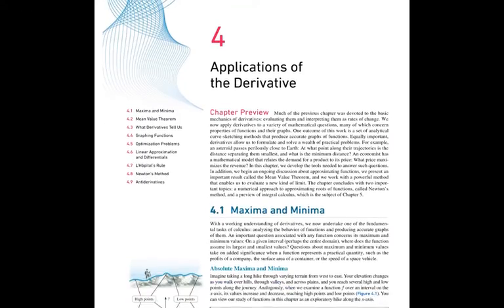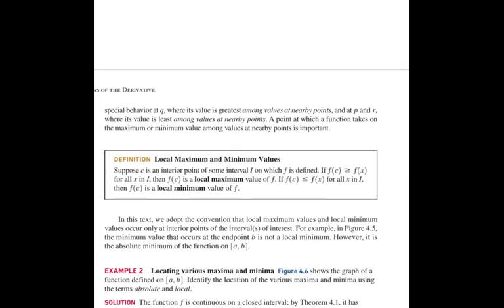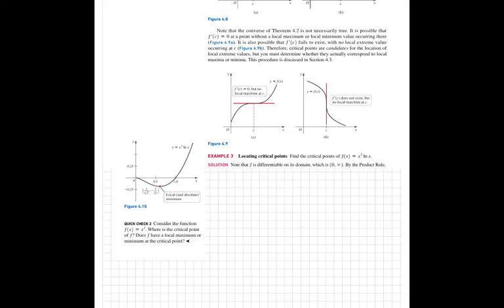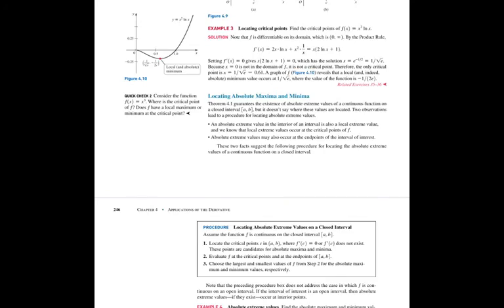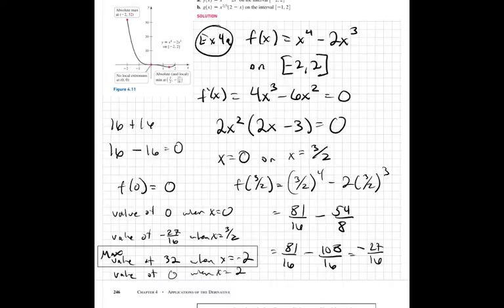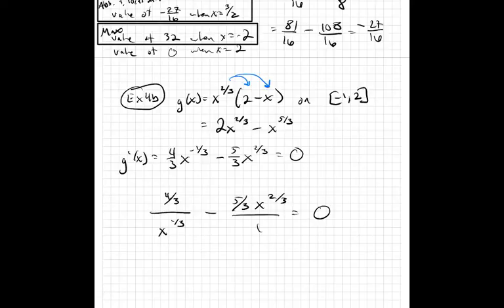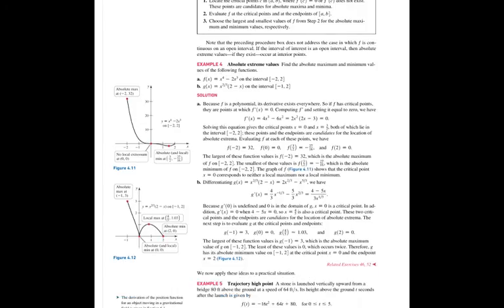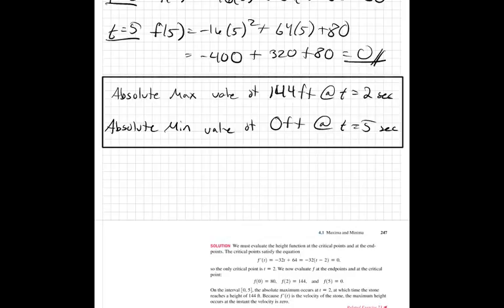Calculus I 20SP - Week 5: Wednesday 4.1 Maxima and Minima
This is our live session for Calculus I 20SP Week 5: Wednesday

4.1 Maxima and Minima